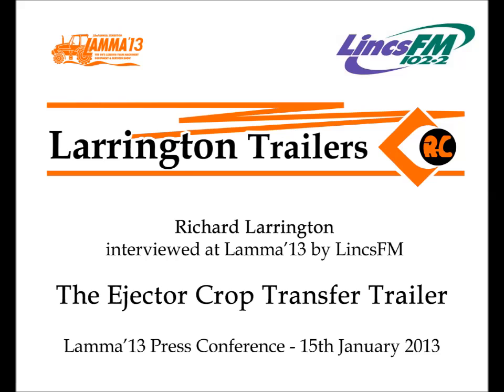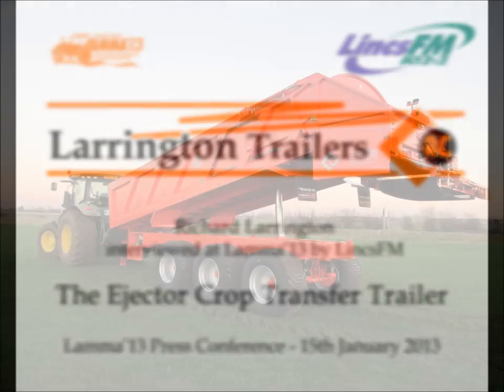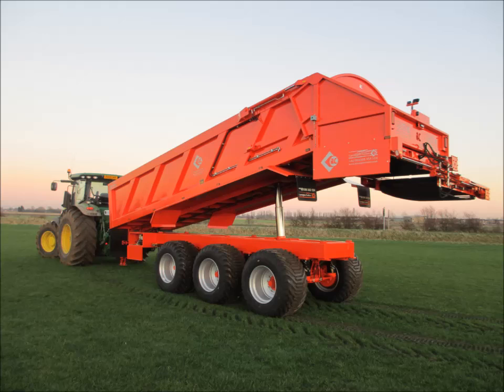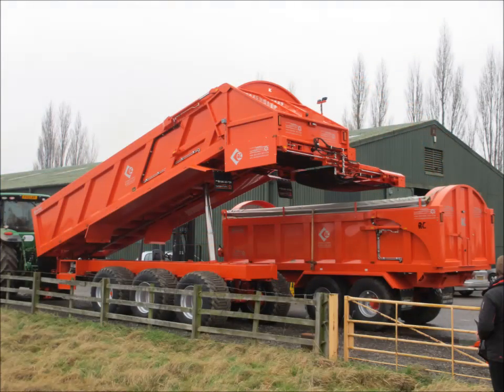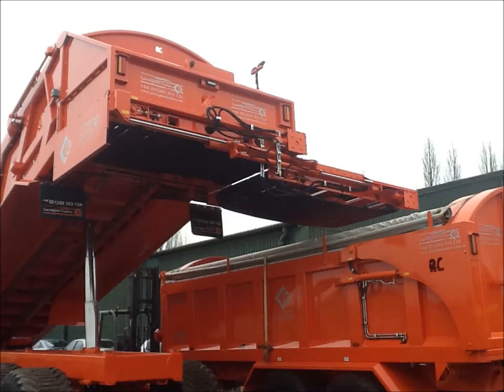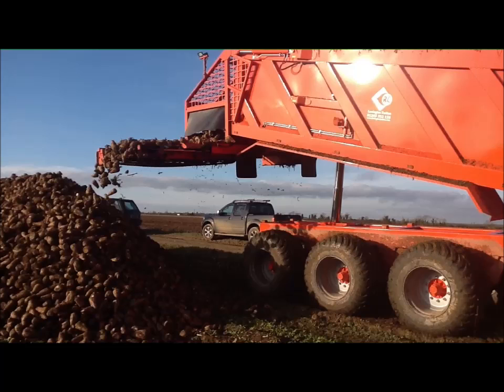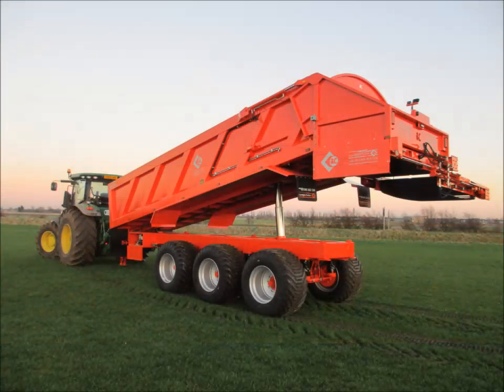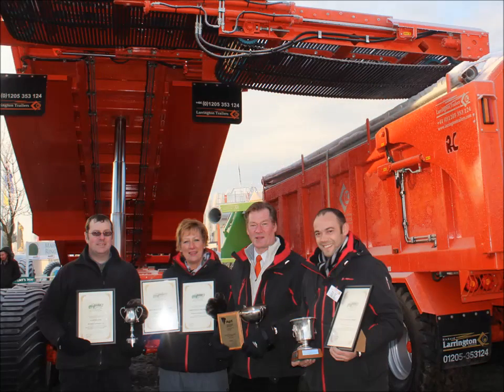The World's First Ejector Crop Transfer Trailer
Richard Larrington was interviewed by Sally Elkington from Lincs FM's farming program.
Richard was interviewed about Larrington Trailers' New Coil Suspension System which was unveiled at Lamma 2013, The World First Ejector Crop Transfer Trailer; also unveiled at Lamma 2013, and about his opinion of Lamma moving from the Newark Showground to the East of England Showground in Peterborough. This is the second part which covers Larrington's New Ejector Crop Transfer Trailer !